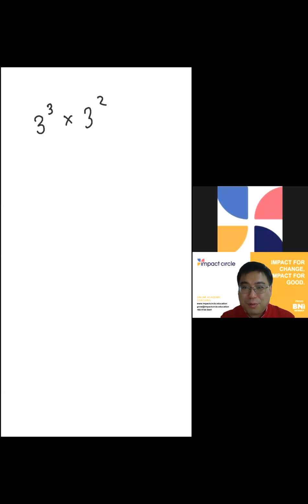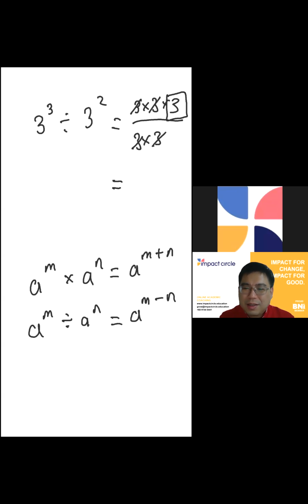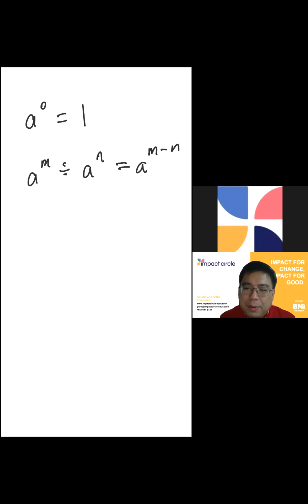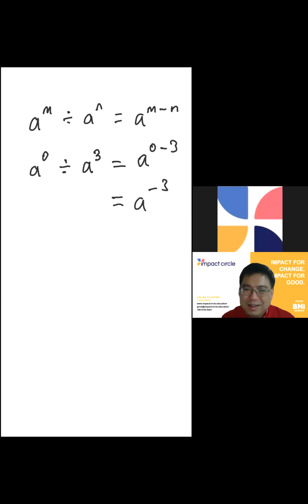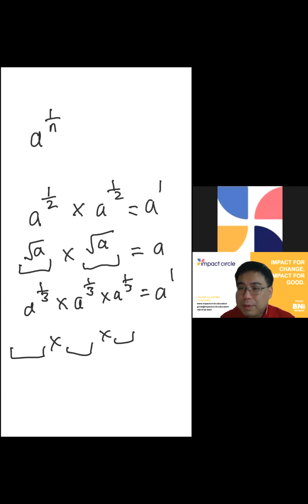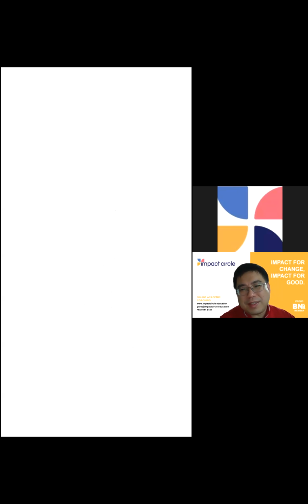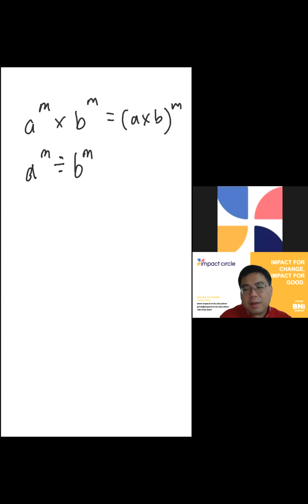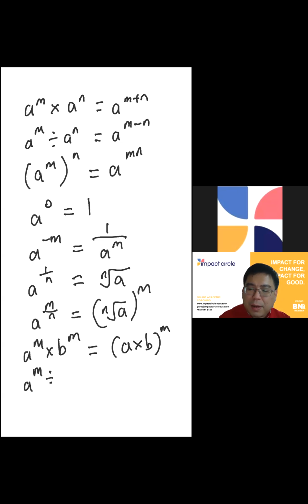The Nine Laws of Indices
Mr Lennie from Impact Circle presents the Nine Laws of Indices